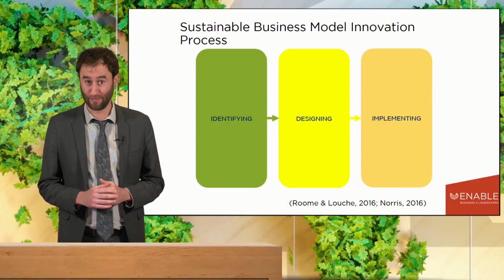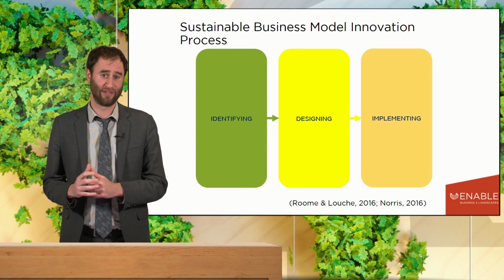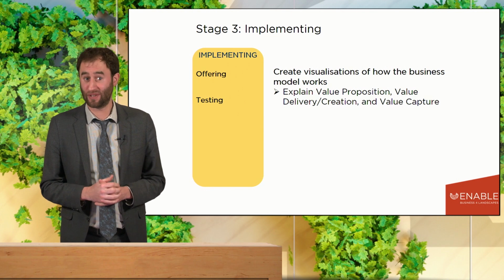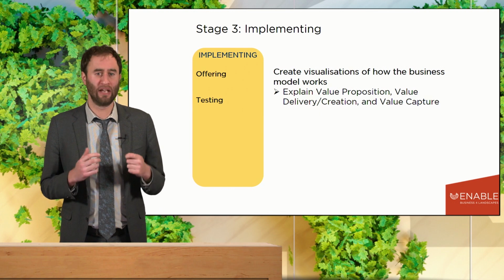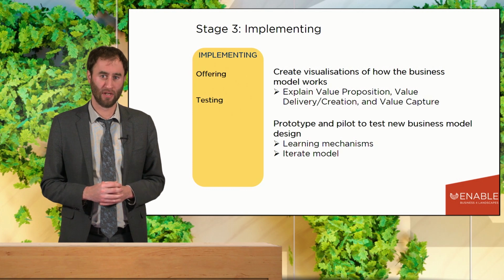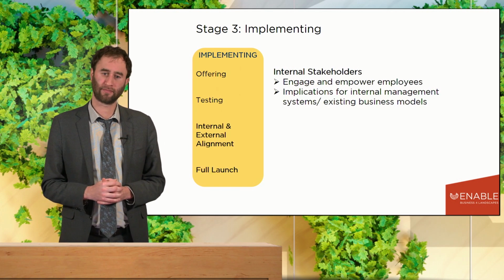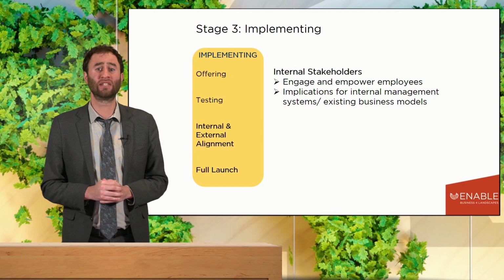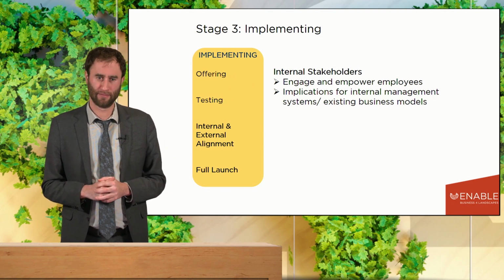Week 6 | video 4 | Phase 3 of the sustainable business model innovation process: Implementing